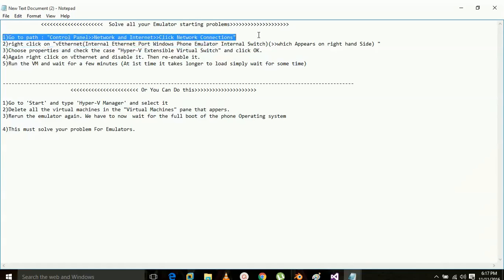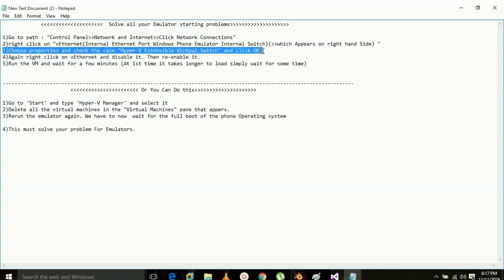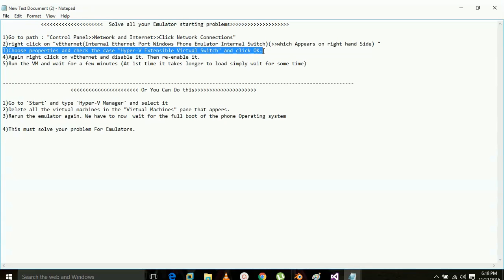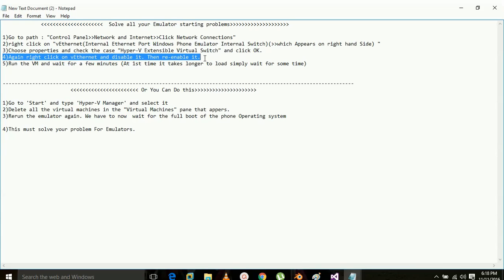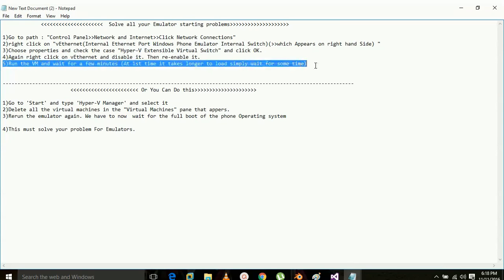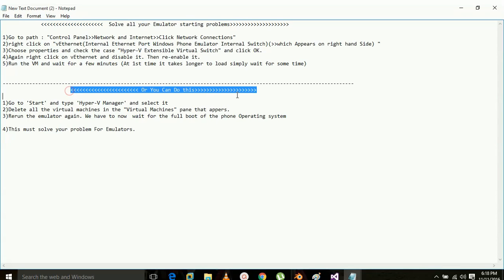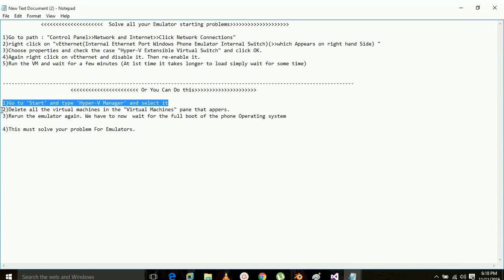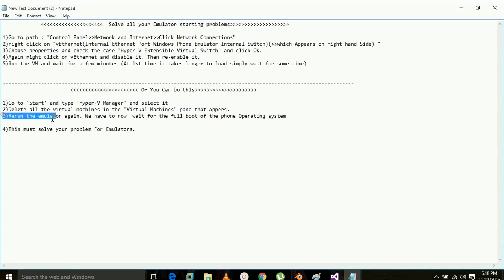VisualStudio Emulator not connected to internet. 2017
I will  highly recommend to watch this video for full solution it shold work: